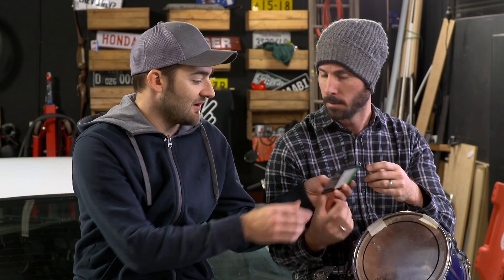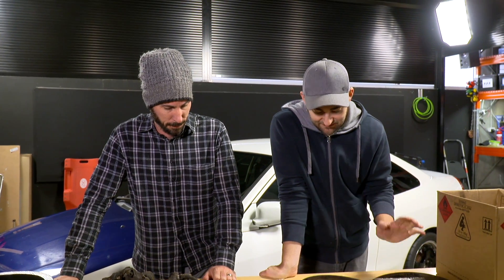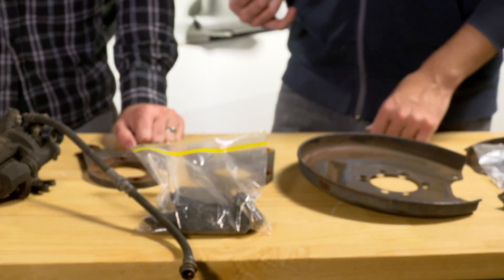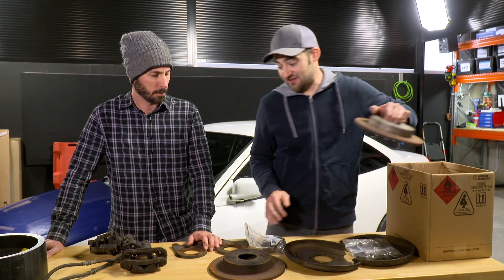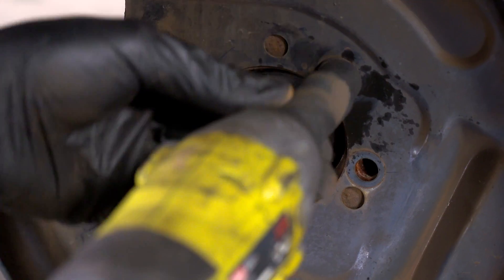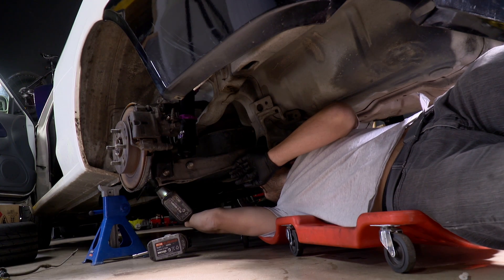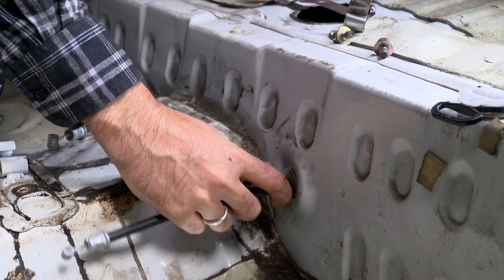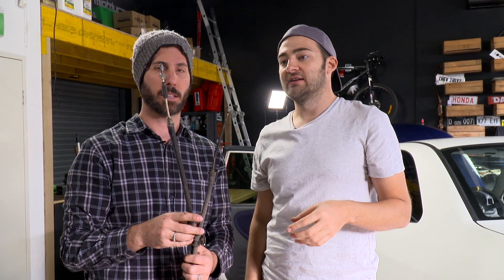Drum to Disc Brake Conversion DIY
The boys do a budget disc brake conversion to update the old broken drums on 2SEXY in preparation for it's shakedown at the track...